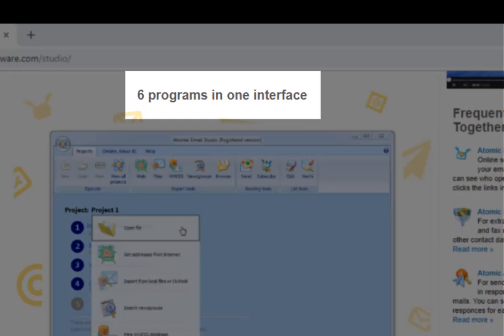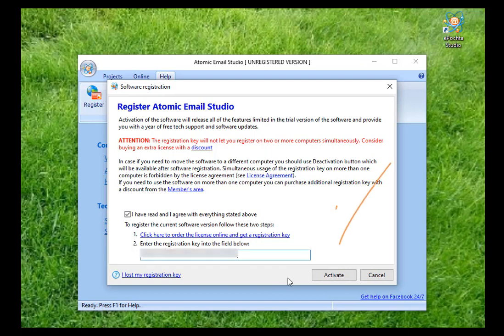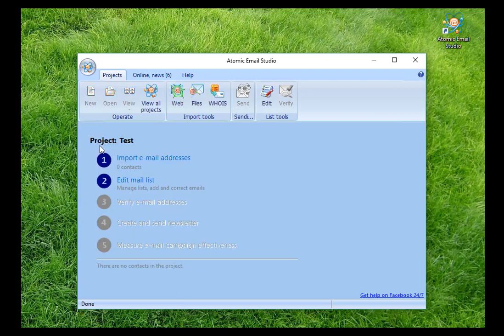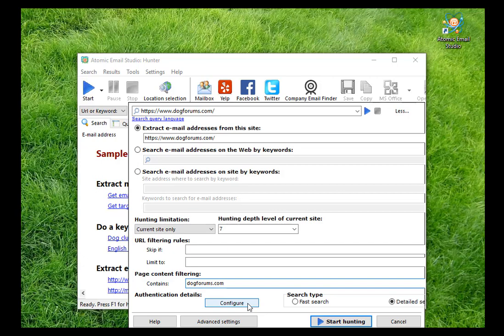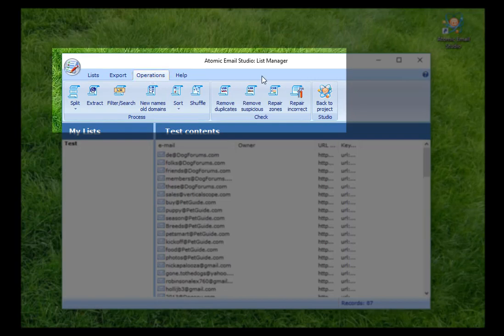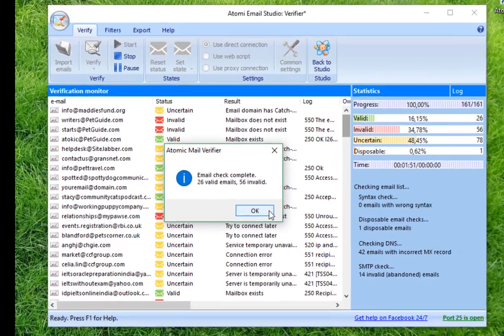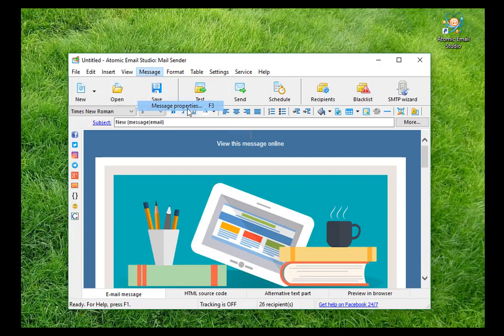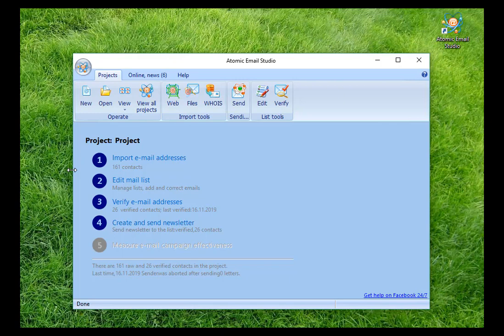Email Marketing Tutorial — Atomic Email Studio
This is a digital marketing tutorial about Atomic Studio — a set of 6 programs for email marketing. You can learn more details about each of them and download free version on our

Historically, Atomic has offered many programs to fill the email marketing needs of our customers, who had to download, install and activate many different programs. Now with Atomic Email Studio, you only need to download one file. Install one application, and you will have everything you need to promote your business online. It represents the center console of our email marketing programs, providing you with an easy way to work with all of them together.

You can purchase a Studio license to activate all 6 email marketing modules — spending less compared to the cost of buying a license for each program separately.

Atomic Email Hunter — email extractor software harvest email addresses from websites

Atomic Lead Extractor — lead generation from websites. You can contact leads via email, phone, Skype, or ICQ

Atomic Whois Explorer — is capable of retrieving emails and other contacts for domain name administrators or owners. In addition, it can retrieve website expiration dates

Atomic Verifier — email validator tool which is using to clean email lists and to improve deliverability